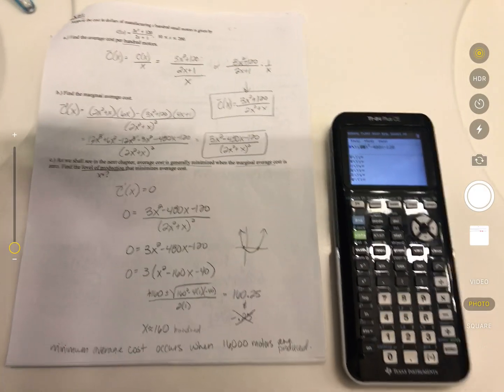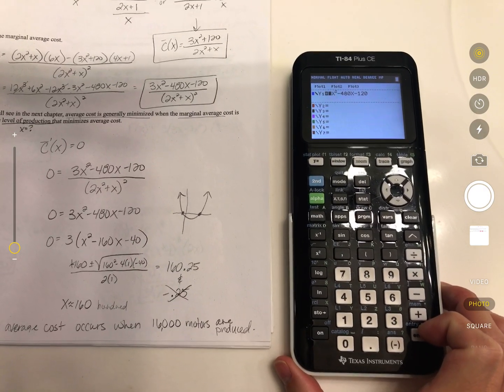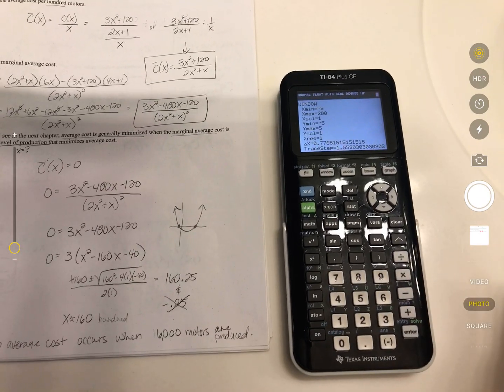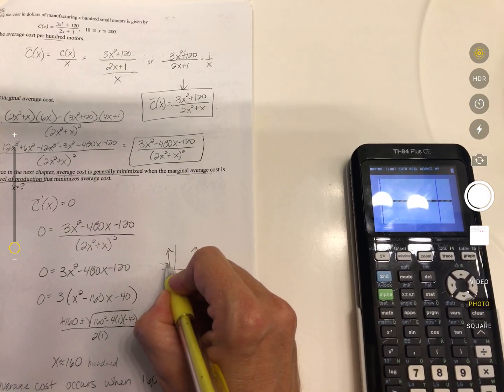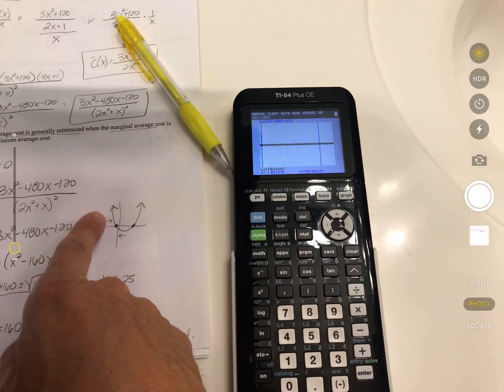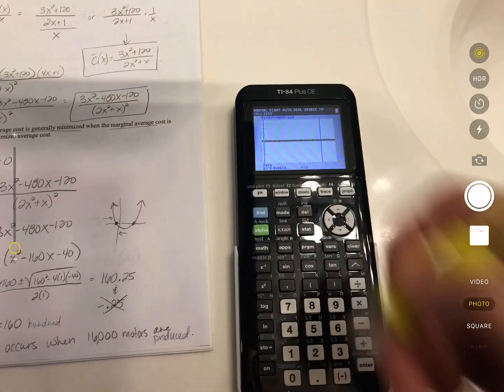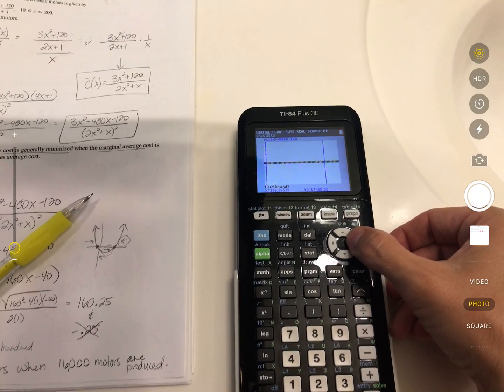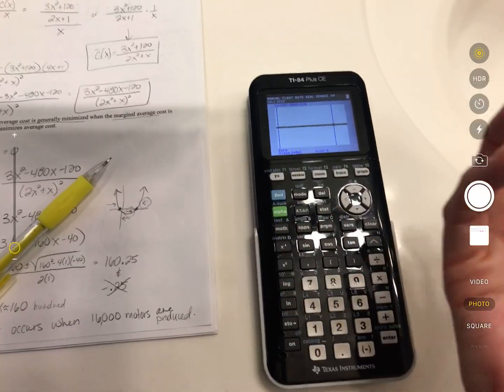MAT212 12.2 Finding Zeros with calc VIDEO